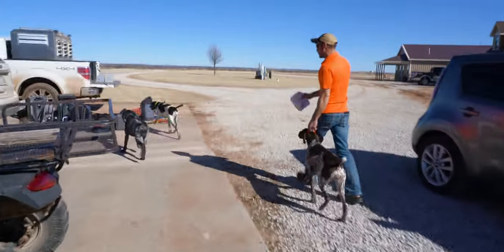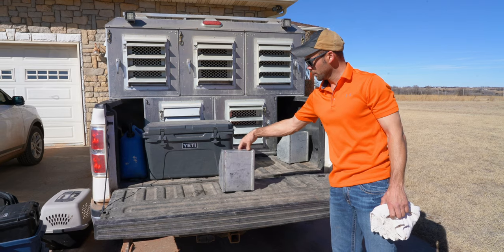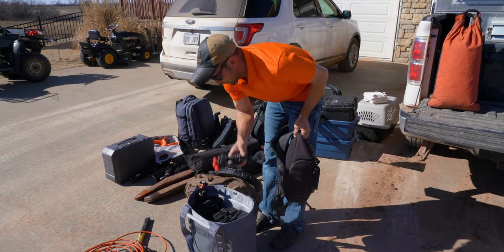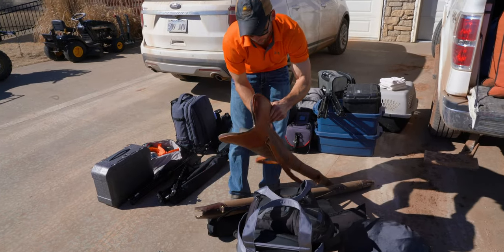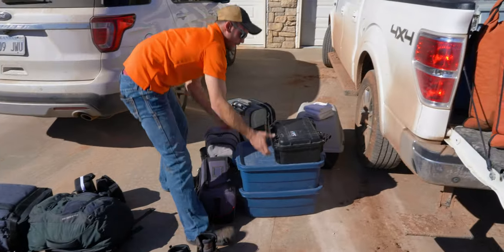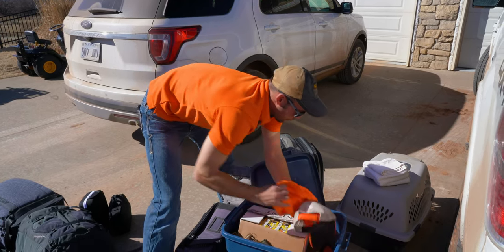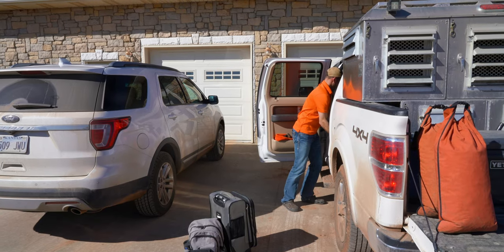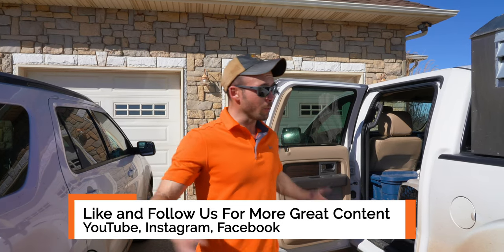Packing For A Hunting Trip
Welcome to Standing Stone Kennels! In this video Ethan packs for his hunting trip to Texas. Follow along to learn about what is in his bag.

5919 W Pleasant Valley Rd